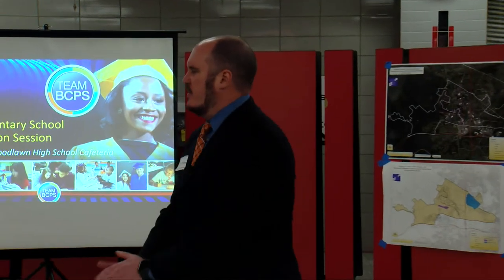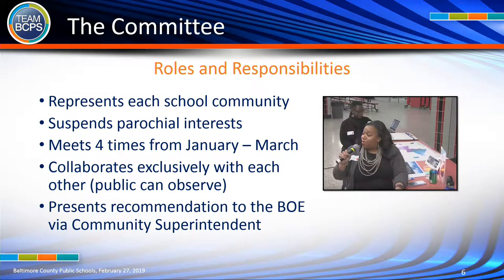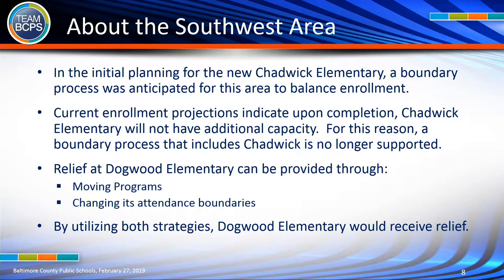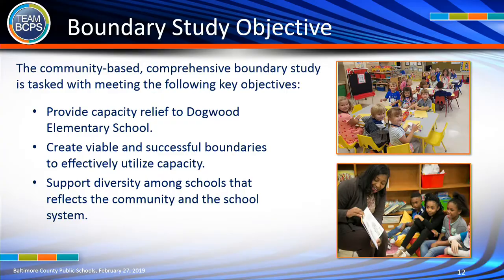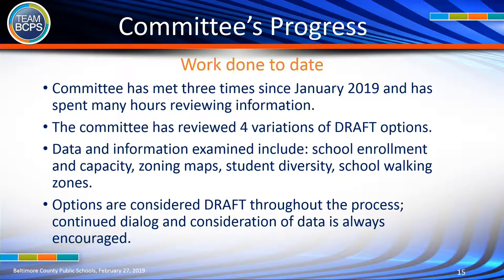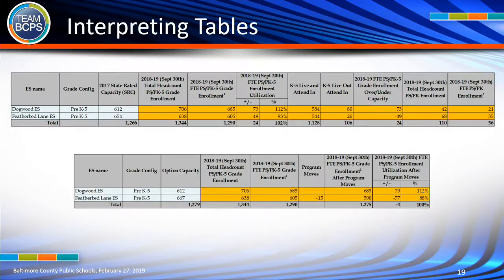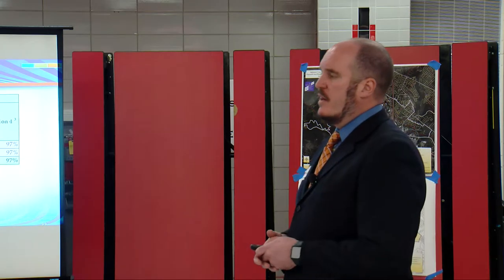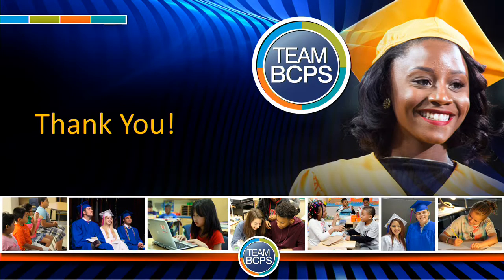Dogwood ES Public Information Session 2-27-19